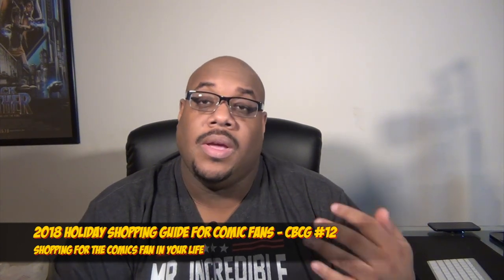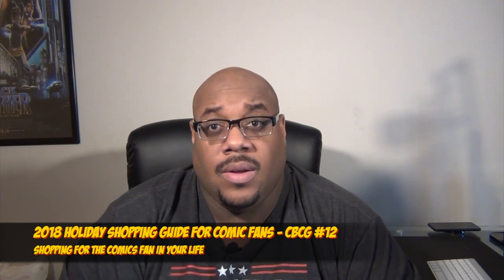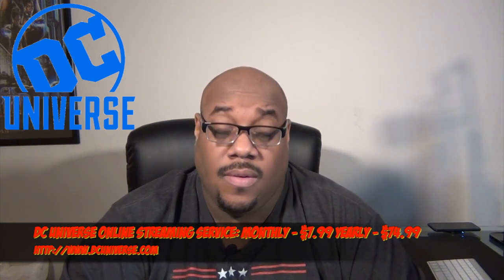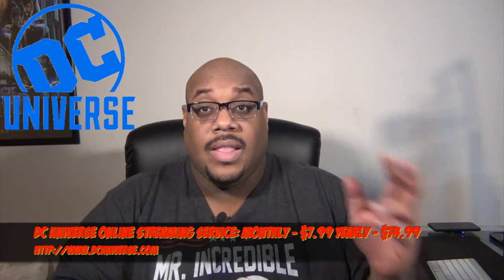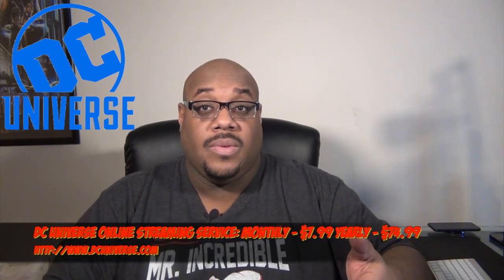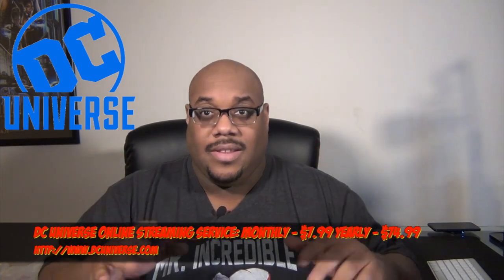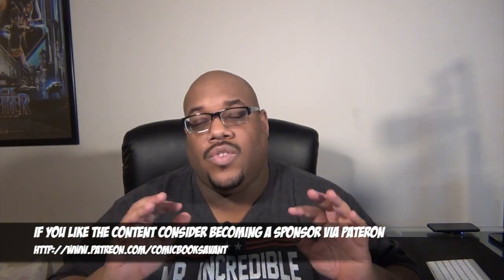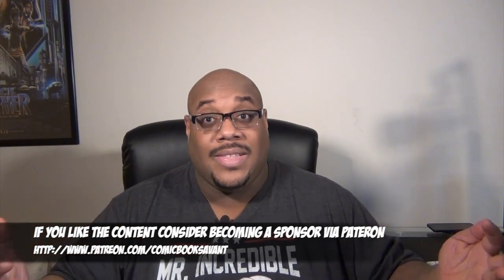2018 Holiday Guide Guide For Comic Fans - CBCG #12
This episode I put together a holiday shopping guide for comic fans. I cover as many categories related to comics, movies, etc as possible so even if you can’t use this share with family and friends to help them shop for you or fellow comic fans. Enjoy!

Tablets
iPad 10.5 - inch 128GB - $429.99
Samsung Galaxy Tab A 8.0” 32GB - $179.99
Amazon Fire HD 8 - 8” 32GB - $89.99

Comics
Star Wars: Darth Vader by Kieron Gillen & Salvador Larroca Omnibus - $100.00 ($58.00 IST)
Complete Invincible Library -125.00

We now have an online store click here to grab some Comic Book Savant Gear

You enjoy the content, consider supporting by becoming a Patron